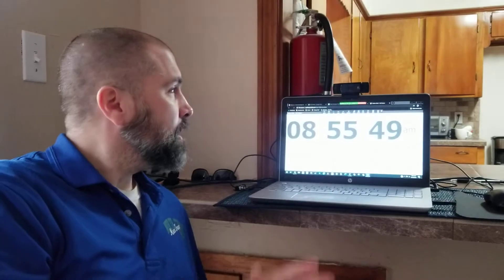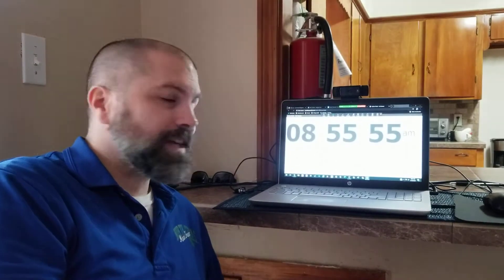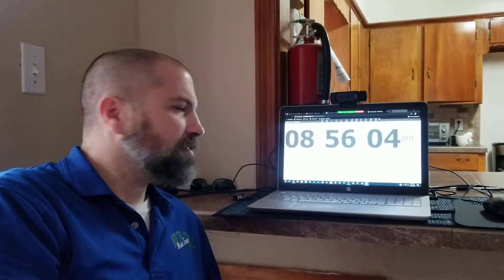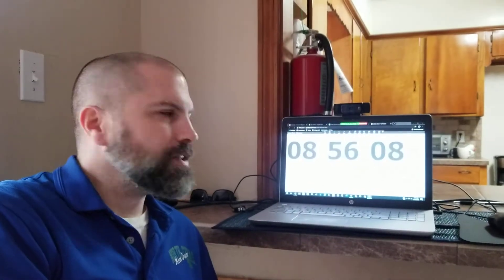First Day ONLINE!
In our efforts to cope with the impact of COVID-19, PDC has moved from a brick-and-mortar building to virtual classrooms. Here is Mr. Marvin at the start of our first day online, March 18, 2020.

All went well! All of us have adjusted splendidly!

Today, we have finished our first full week. Students and staff have proven to be able to victoriously cope with the changes brought about by COVID-19.

PDC now has an online classroom background set-up so we can continue to engage our students visually through activities and lessons that are meaningful and full of applicable knowledge.

Today, one of our students said, "We aren't going down"! How right he is! We are all going to push through this lifting people up along the way! Our students & our staff are the BEST!